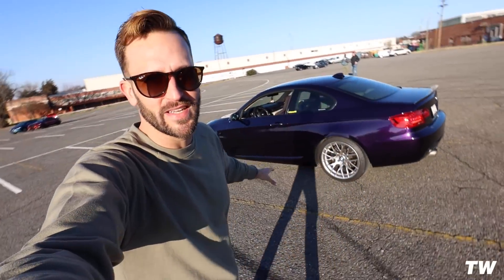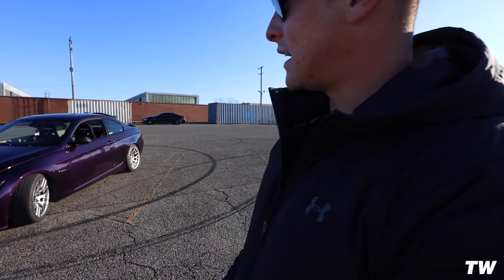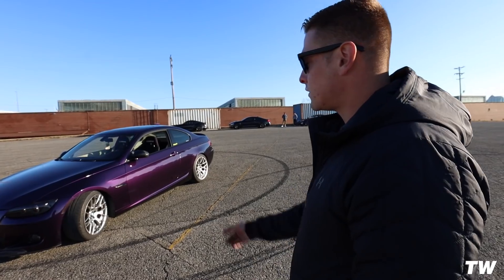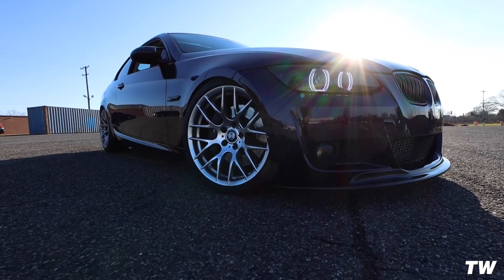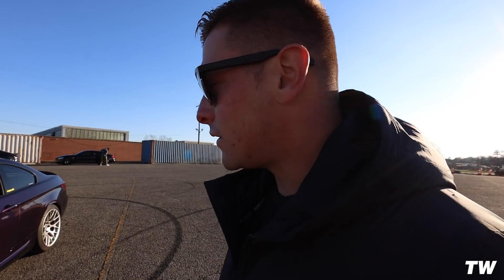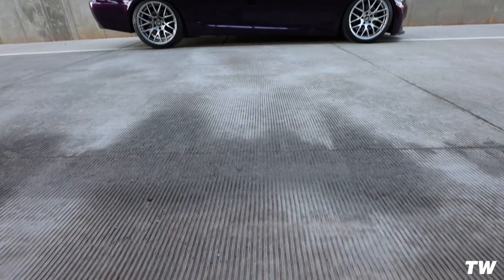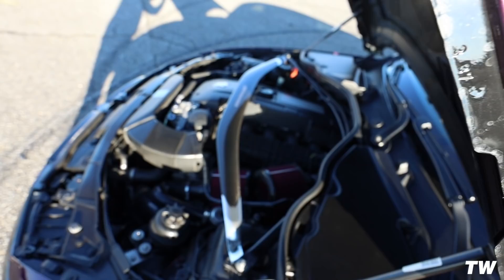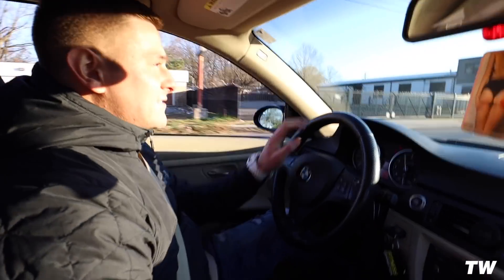CRAZY LOUD N54 POWERED E92 335i BUILD! A Bmw Feature Film.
A90 Supra Parts:
BUDGET ANTI-WIND BUFFETING KIT
Video Gear:
My Camera Bag
My Drone:
My Camera Setup:
Detailing products:
Ethos Ceramic Coating
Car Dryer
Ceramic Coating For the Car
Ceramic Coating For Wheels